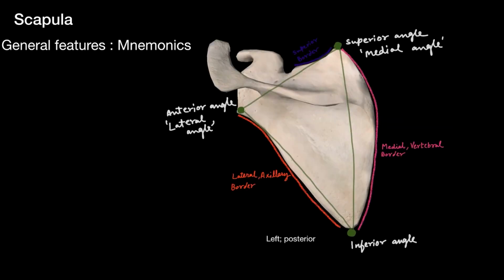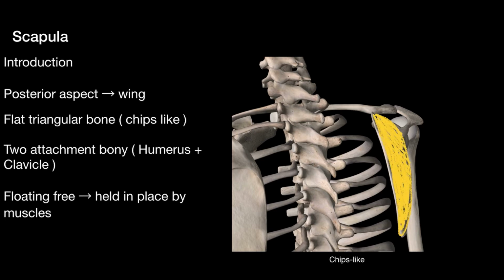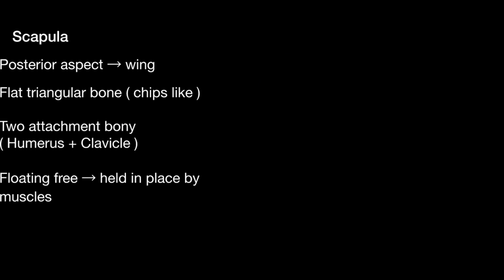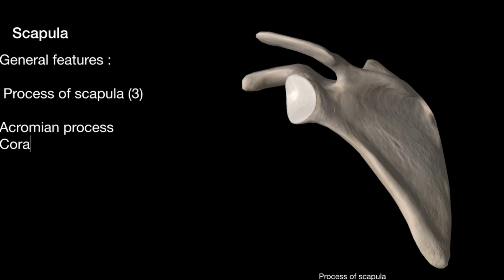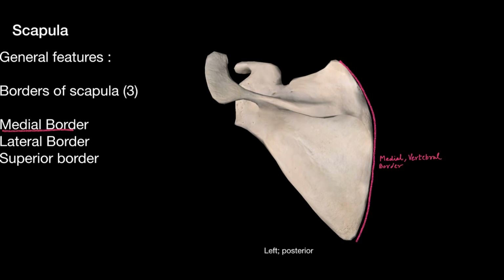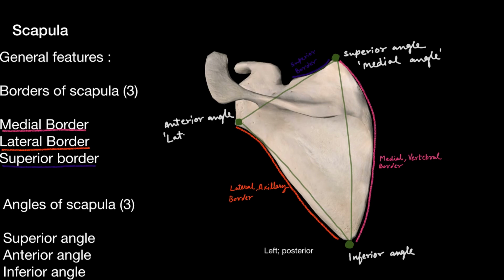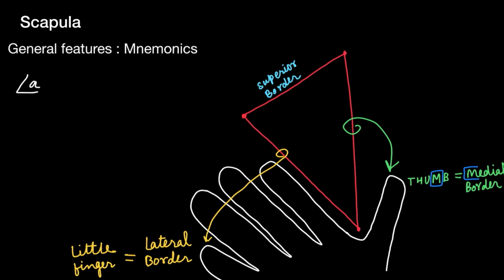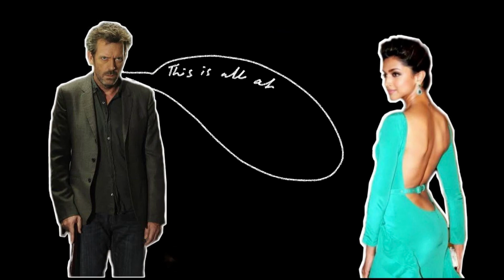Anatomy Park : Part 1 • SCAPULA : General Features | Medical Tips (in 5 min) With Eng Subtitle🔥🔥🔥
SCAPULA(Anatomy Park)

We are starting our new series of mnemonic
First of all we are focusing on anatomy mnemonics.

In this series of anatomy mnemonics we will be first of all covering
 1. upper limb and
2.  after that we will be covering lower limb
3. then few videos of thorax & pelvic region will be there.

All the muscles attachment is easy to remember by our mnemonic

|| Time Code ||

00:00- 01:30  Introduction of Scapula

01:30-02:10 Attachments

02:10 02:30 Process

02:30- 04:10 Borders/ Angles

04:20- 5:20 Tips / Tricks(1min)

This is all about this video of Anatomy Park